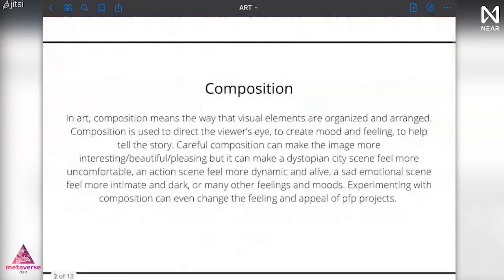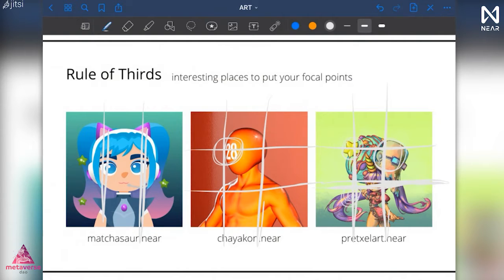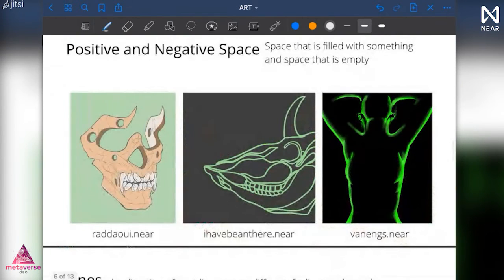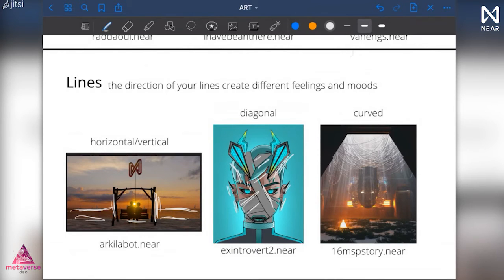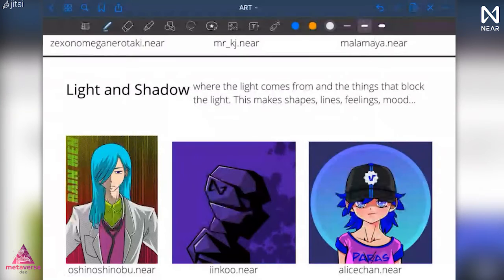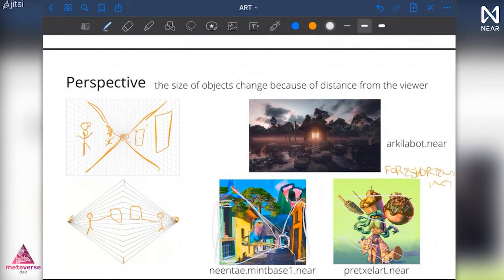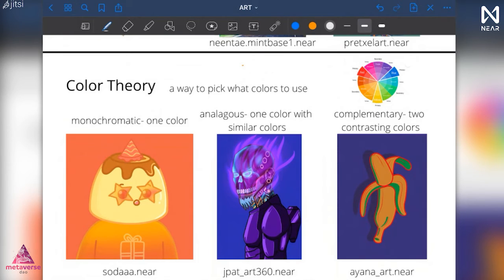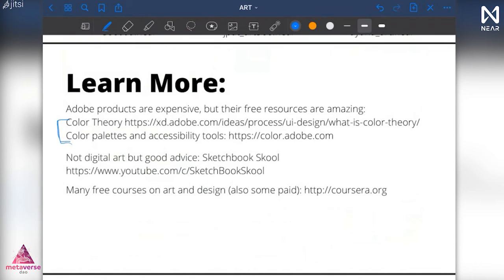Metaverse DAO presents Digital Art Class Day with Kodandi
Digital Art Class Day is a Metaverse DAO project bringing 3 teachers to share their knowledge for free with the community. We've made an entire day of classes on May 4th 2022.

In this video Kodandi gives us a class on Principles of Art and Design.

Kodandi is a formally trained sculptor turned new media & NFT artist; Abstract innerspace & glitched ecoscapes; ॐ inspired by a monastic life ॐ.
She's also a NEAR Protocol Community member since 2021.